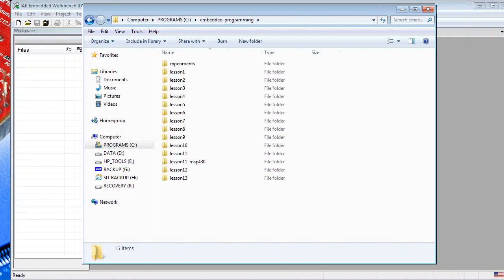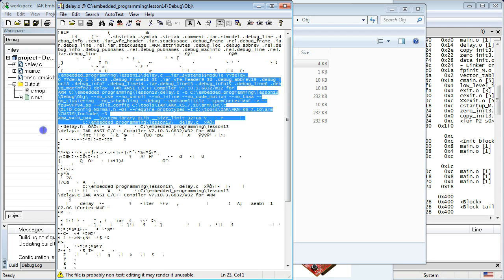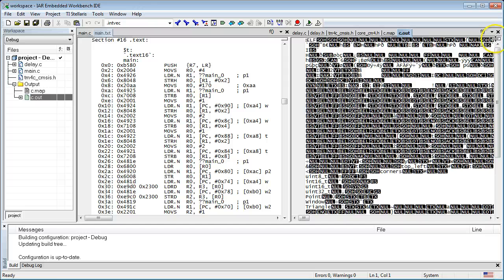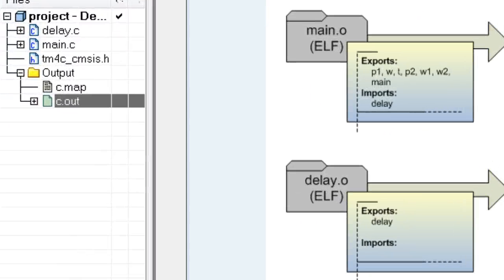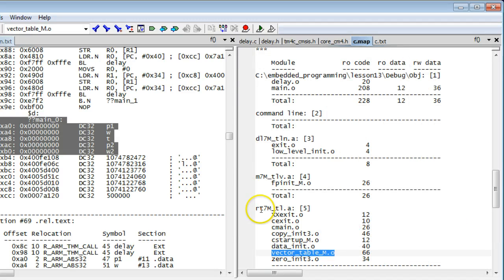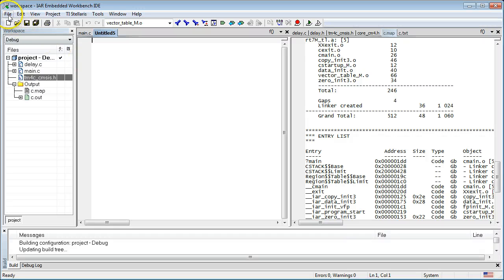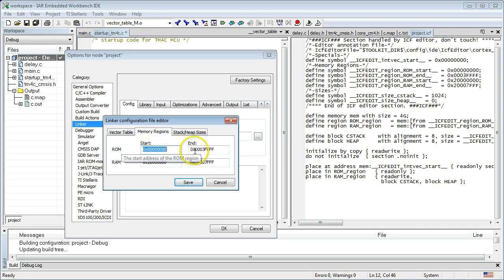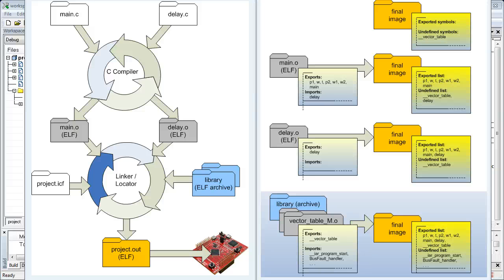#14 Startup Code Part-2: Replacing the vector-table, embedded software build process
The objective of this lesson is to replace the default vector table from the IAR library with your own.

To achieve this, you first need to understand the embedded software build process. You will look inside the object files (ELF format) to see what "relocatable code" really means. You will also see how the linker resolves the cross-module references and how the rules are different for objects included directly and object libraries.

Finally, you will start writing your own startup code with your own vector table. At the end of the lesson, you see that your vector table is used instead of the default one.

In the next lesson, you will see how to properly initialize your vector table with the stack pointer and addresses of the interrupt handlers.

Links used in this lesson:
Article "Library order in static linking"